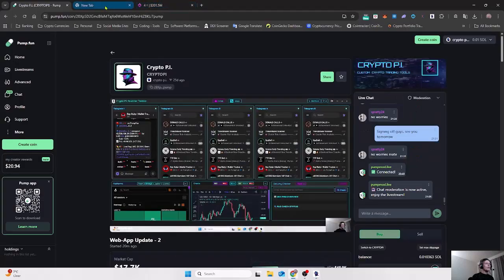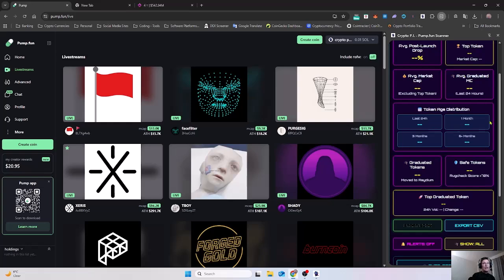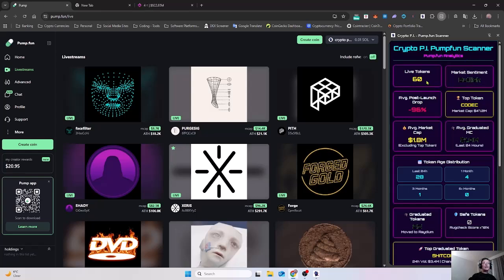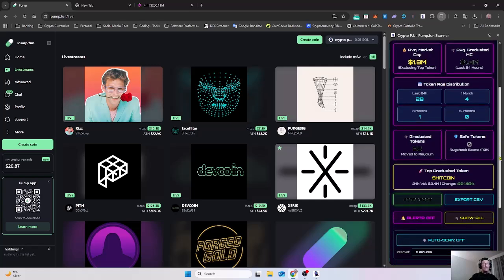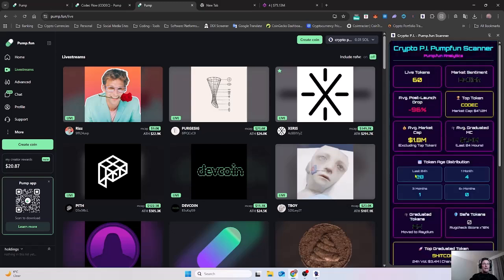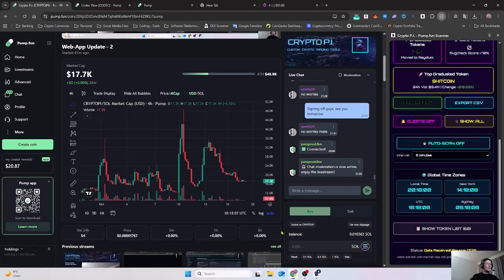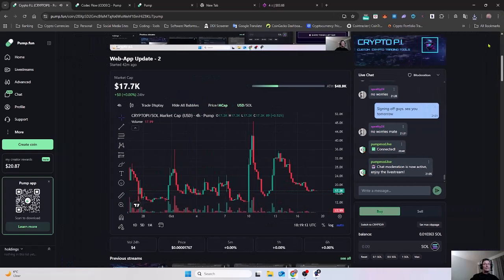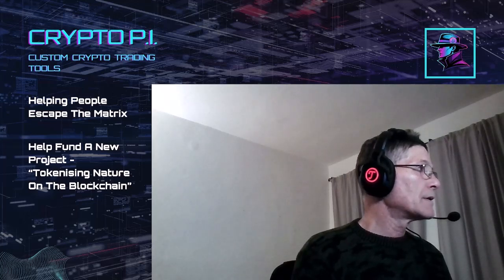Web App Update 2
An update on the migration of the Desktop App to a Web-App!